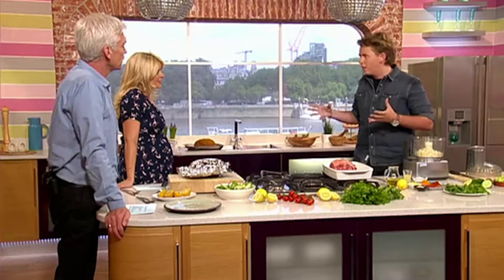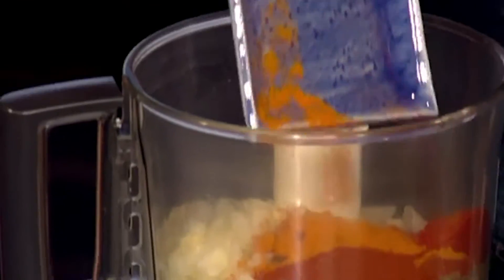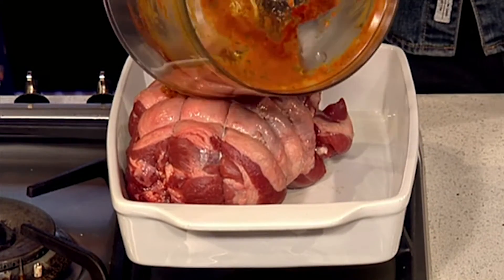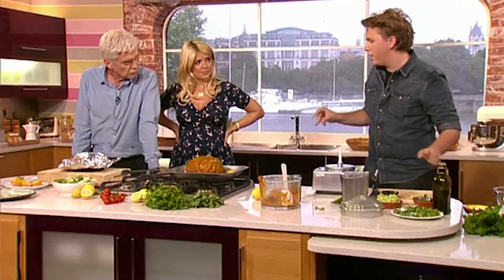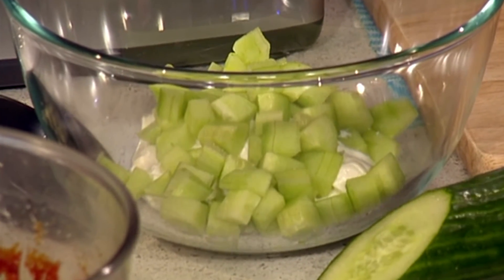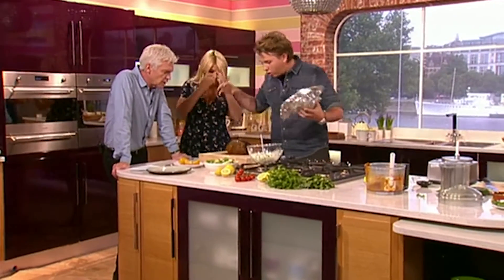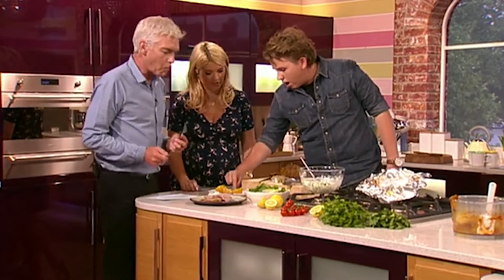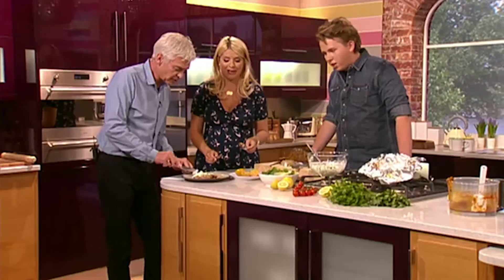Spiced Lamb Recipe With Luke Thomas | This Morning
Luke Thomas shows how to make his Spiced Lamb recipe.